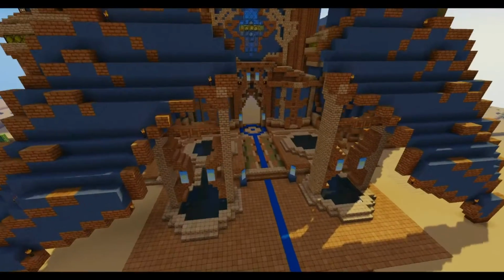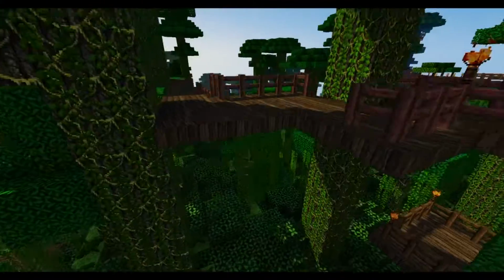Minecraft Tutorial: Builder's University, Episode 4 "Building In Biome/Terrain"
Welcome to "Builder's University!" An in depth look into the minds of two really dumb people who happen to be really great builders! We're here to show you how to build like you mean it, and teach you some great technique along the way! Join us!

Follow Ixen!